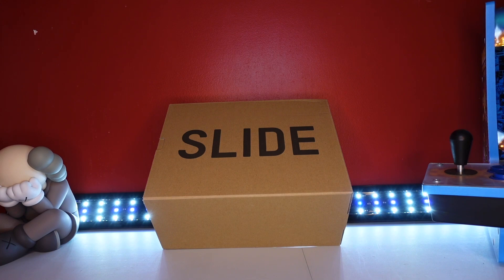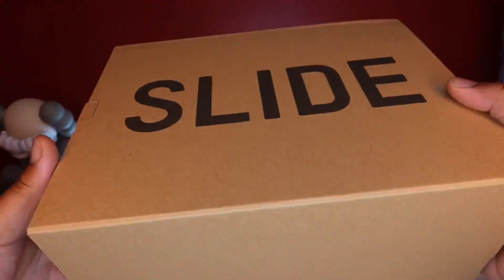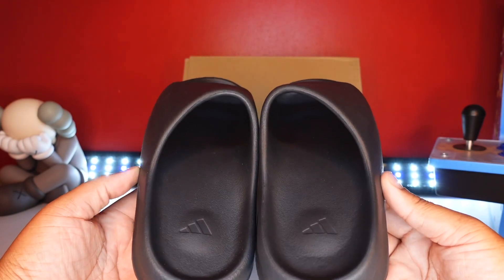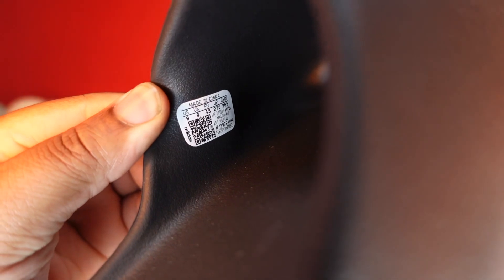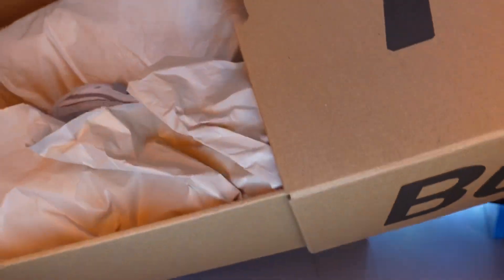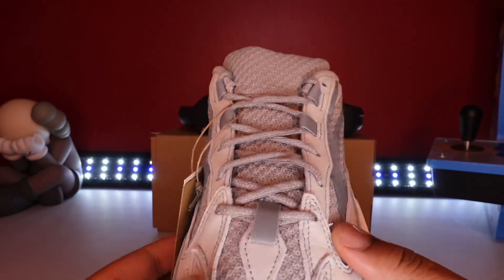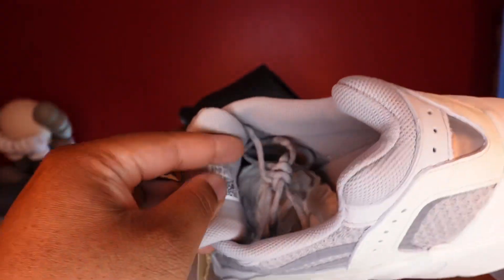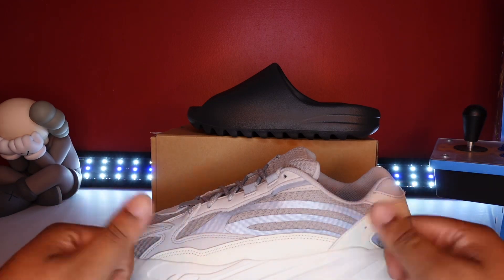YEEZY SLIDE ONYX / STATIC 700 REVIEW /UNBOXING ￼